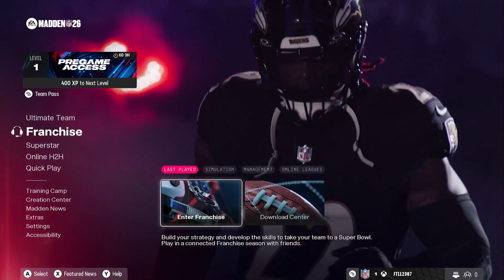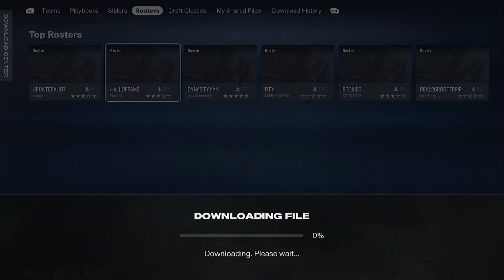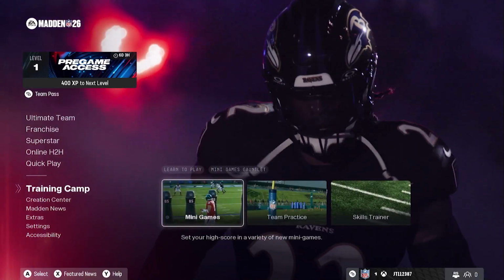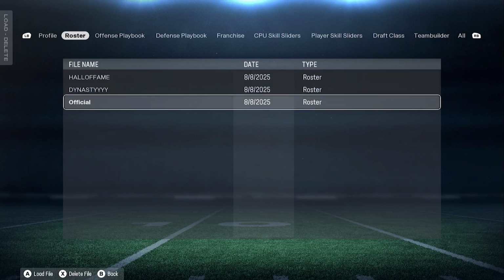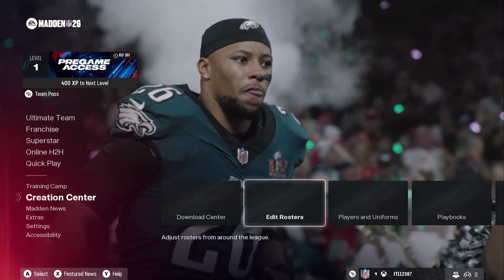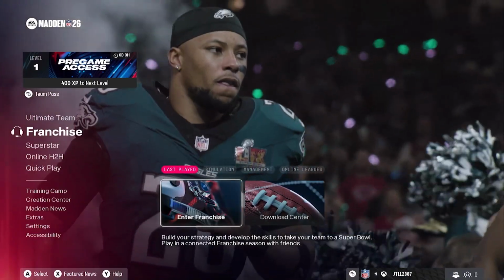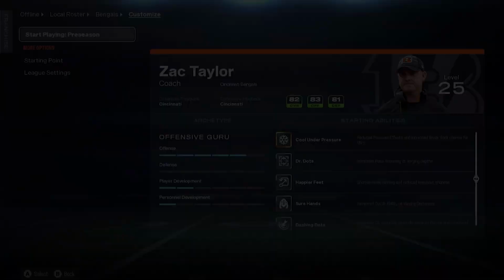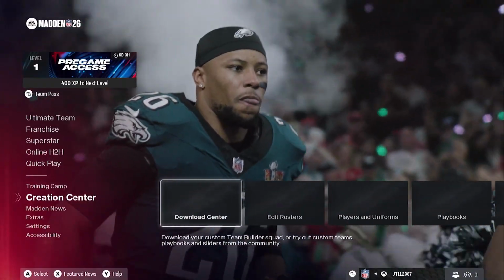How to Download & Use Custom Roaster in Madden 26